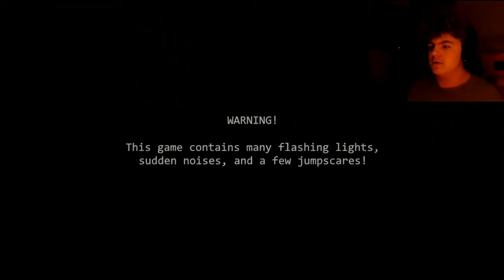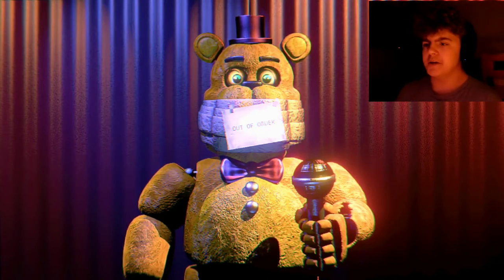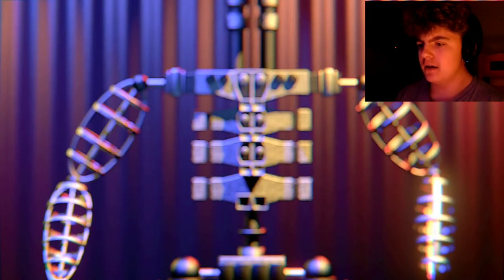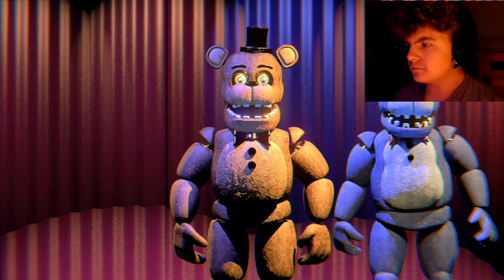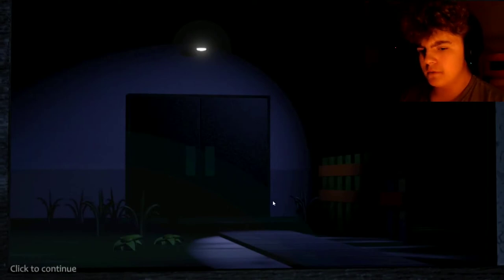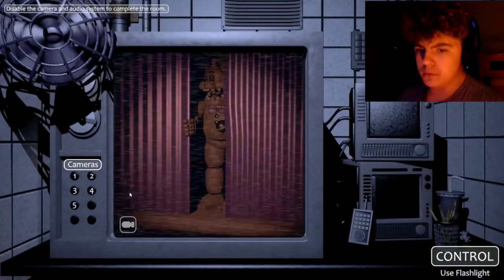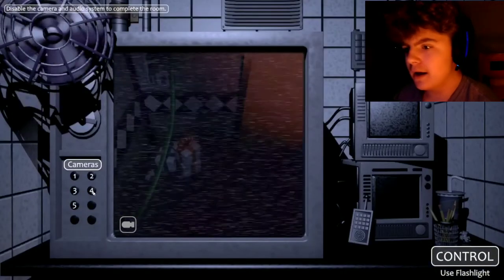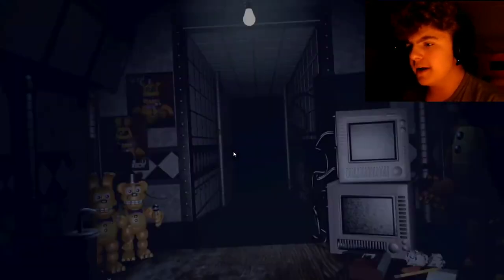FredBear and Friends: Left To Rot - Observatory - Walkthrough Gameplay Part #1